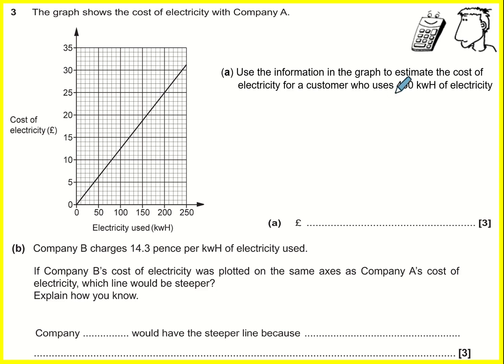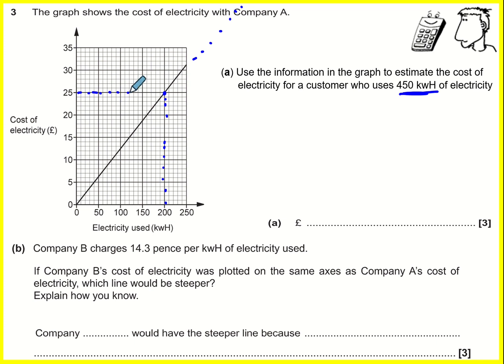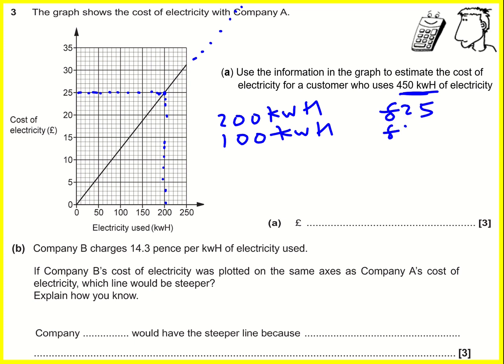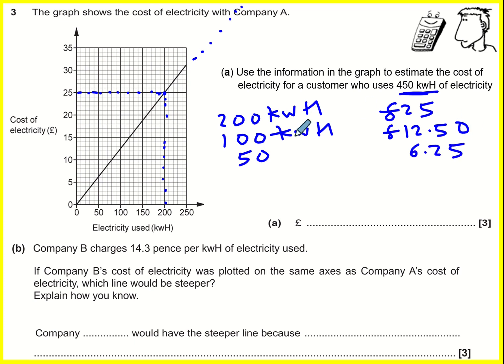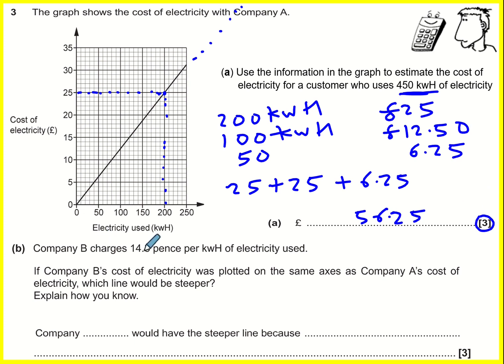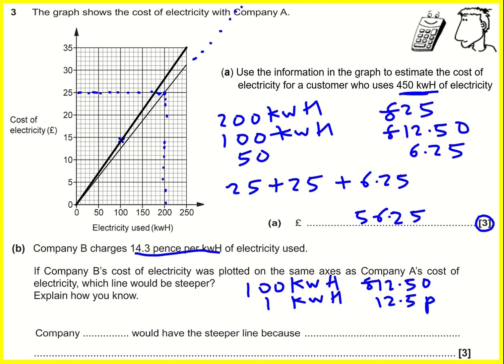GCSE OCR Nov 2020 6H q3 proportion (Maths: higher tier past paper)